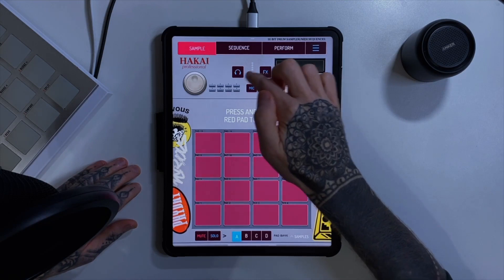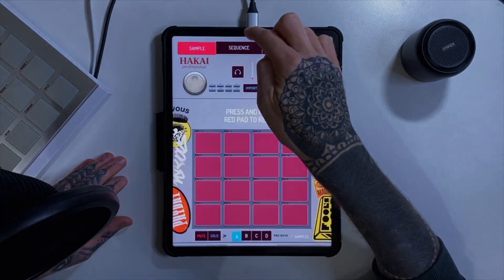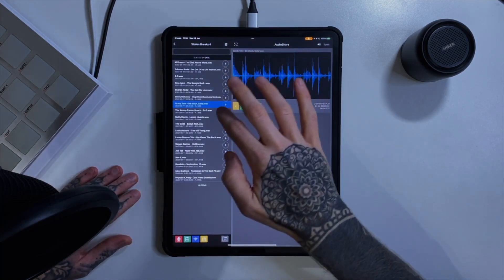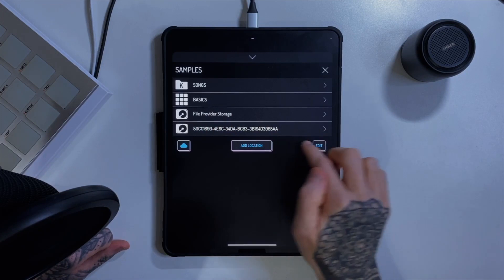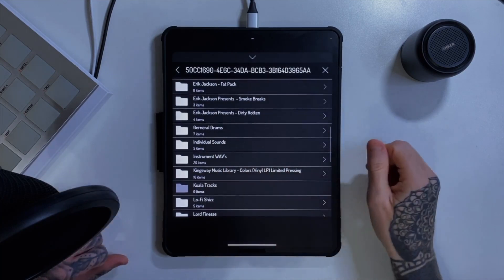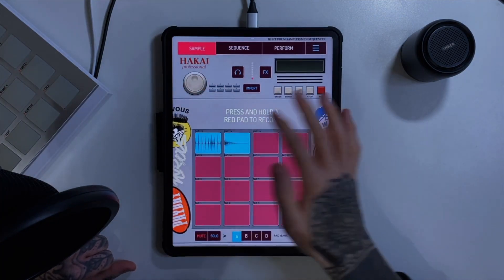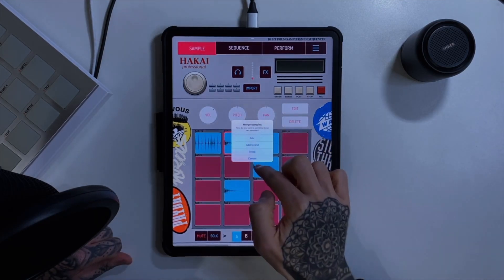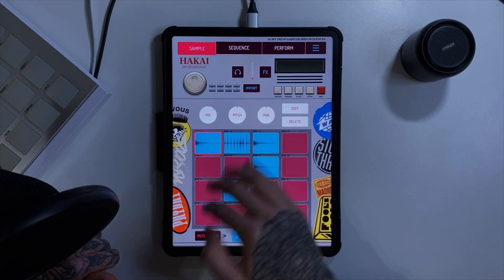Koala Sampler Tutorial - EP 05 - Importing Audio Files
Welcome to Episode 5 in this series on Koala Sampler. In todays episode we look at all the options in the settings menu. If you have any questions please leave them in the comments. Enjoy

I'm also pretty much every other platform, iTunes, Apple Music, TikTok, Instagram etc. My Instagram profile is @nervousville where you can find my artwork as well.